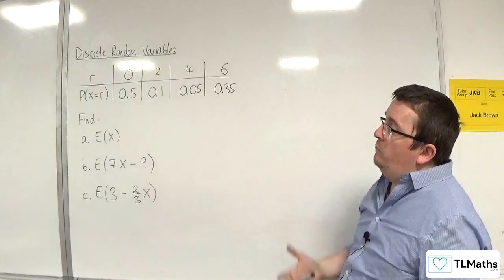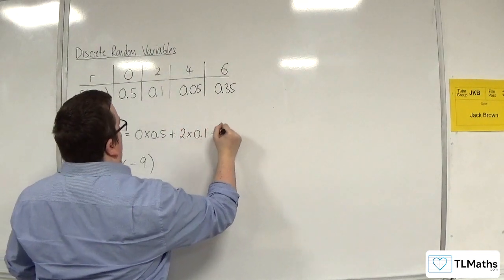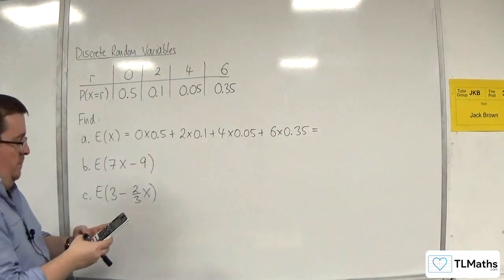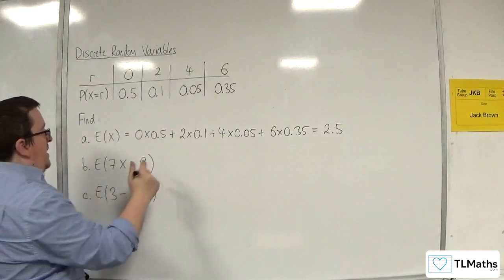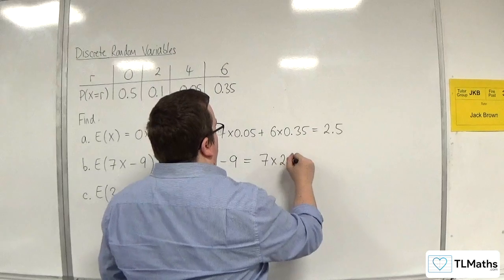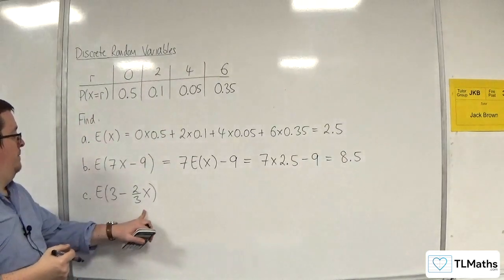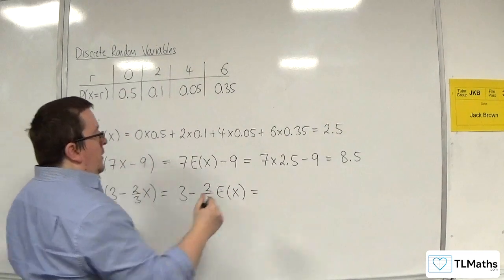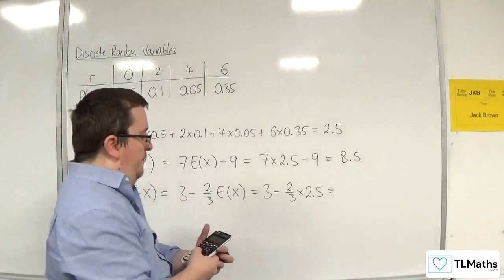OCR MEI Statistics Minor F: Discrete Random Variables: 10 Example 3